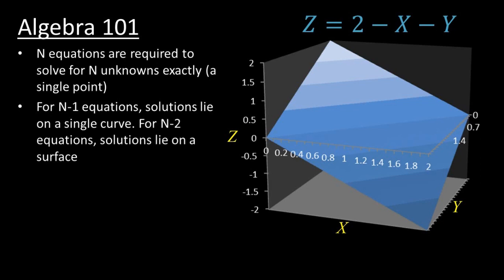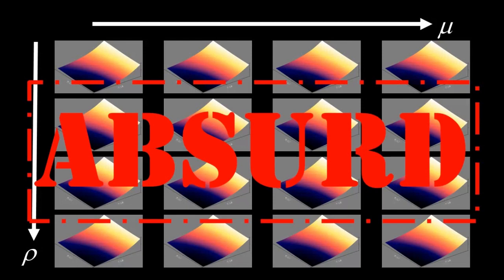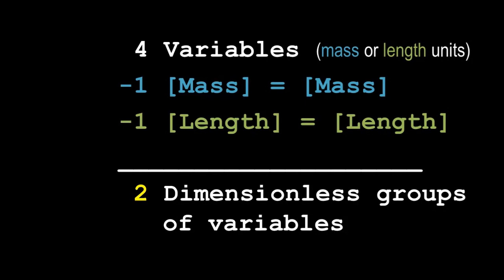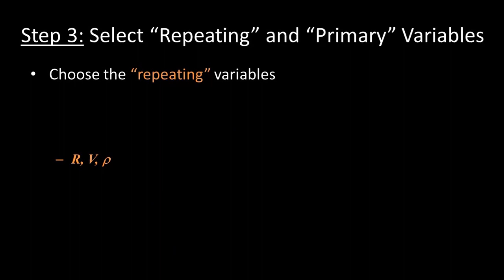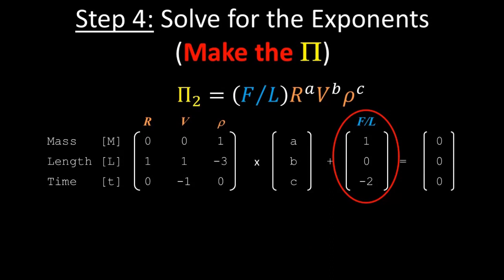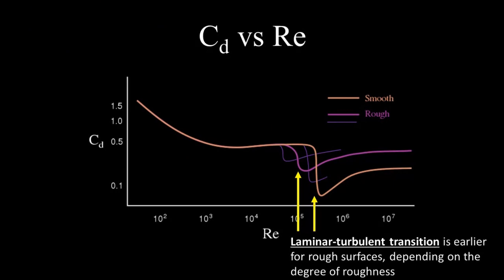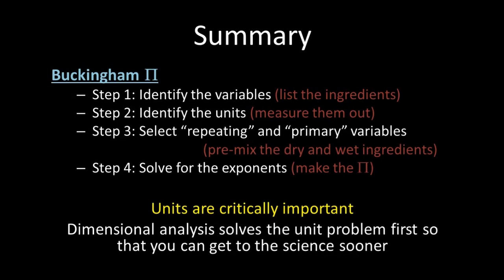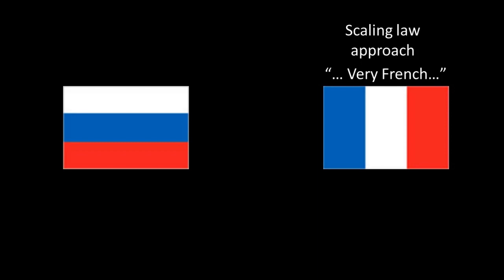Buckingham Pi Dimensional Analysis - simplifying problems by eliminating units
**Alternate title: "How to make Pi"
A tutorial on the Buckingham Pi method, why dimensionless parameters are awesome (not just the Reynolds number), and how they can be used to narrow down the solution space before even a single experiment is performed.